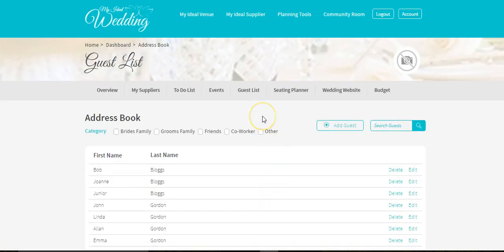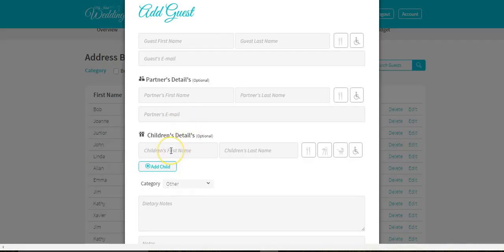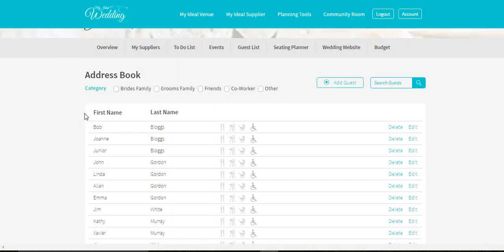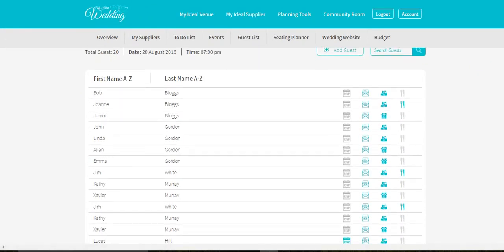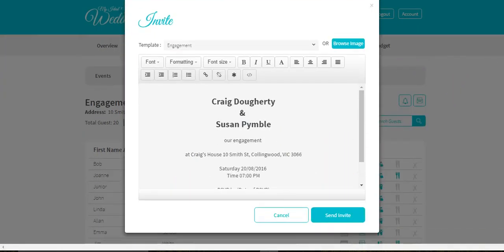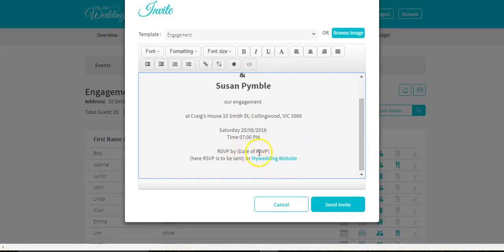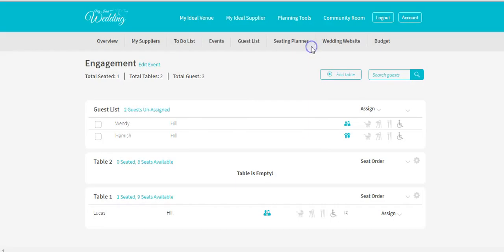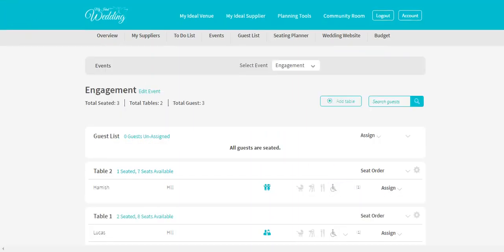My Ideal Wedding Guest List & Event Planner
This tutorial takes you through, step by step, the simple process of creating events and allocating guests to them. It shows you how you can issue electronic invitations if you wish and howpeople can RSVP directly to your personal Website.